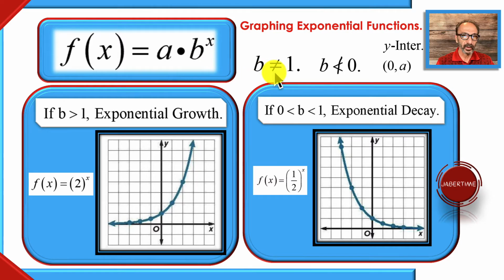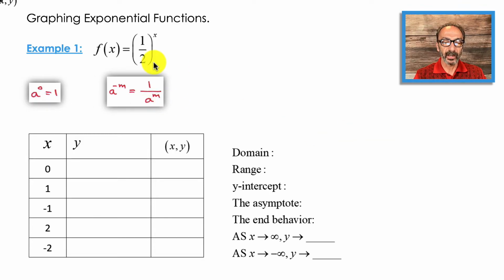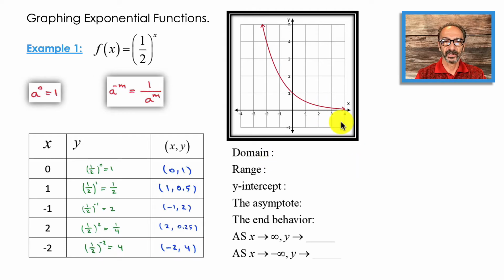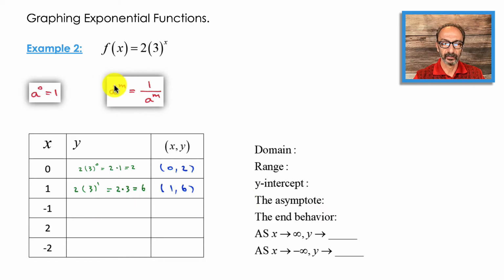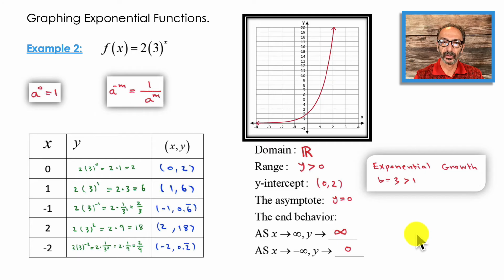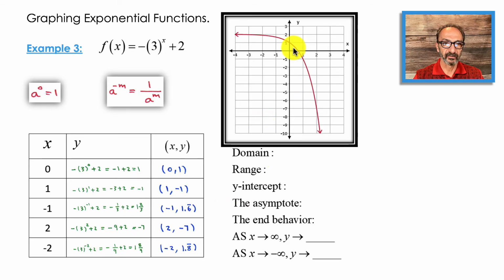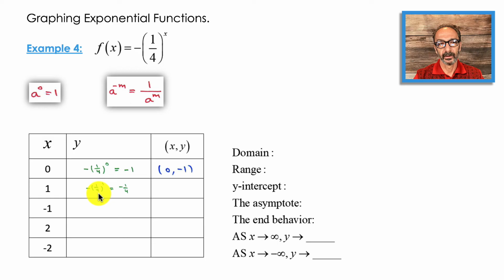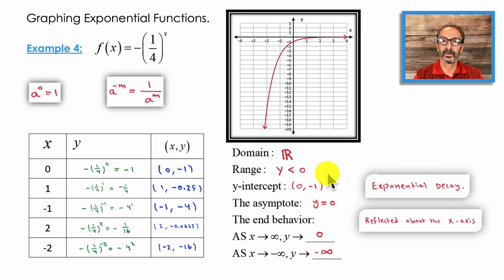Graphing Exponential Functions with four Examples.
Graphing Exponential Functions with 4 Examples.

JaberTime